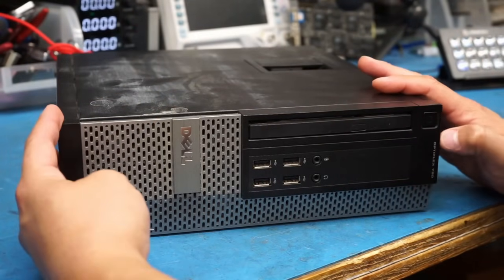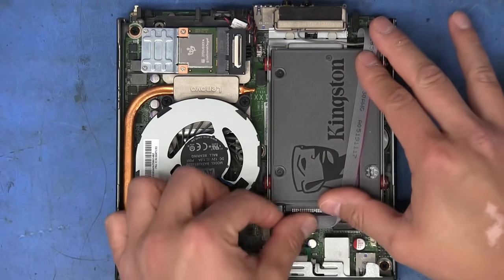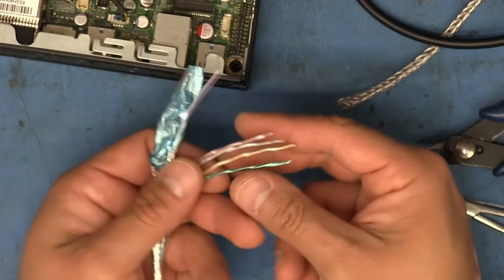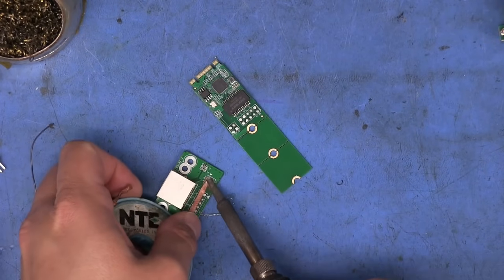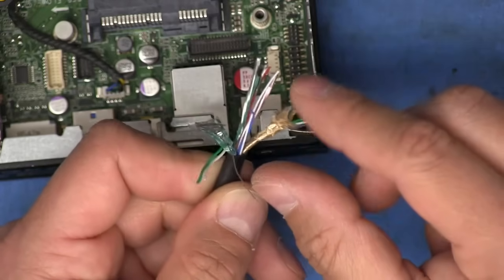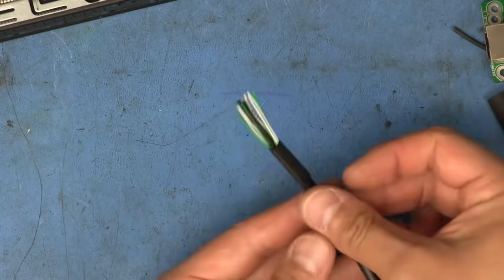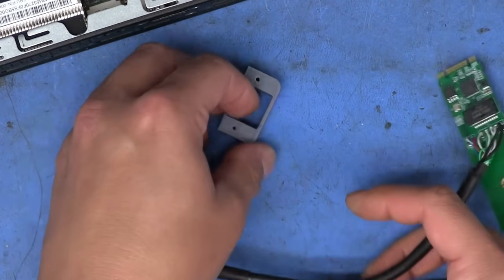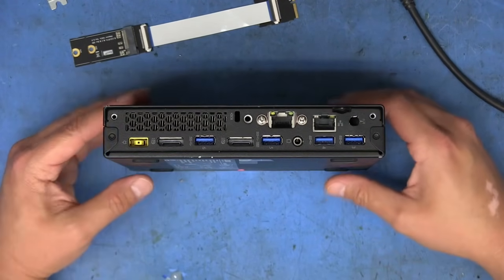TEF #146 | Adding A Second Ethernet Port To A Lenovo Thinkcentre M900 Tiny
Adding a second port to use this machine as a PF Sense router or other network appliance.

Wanna help support this electronics fool?